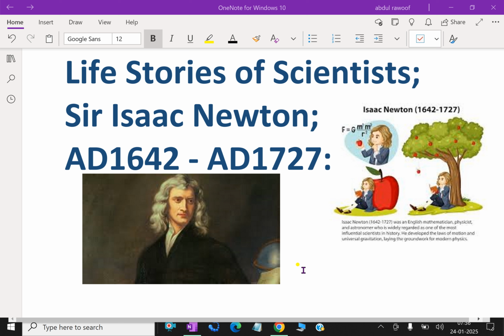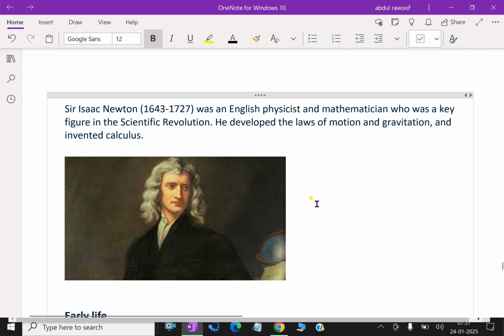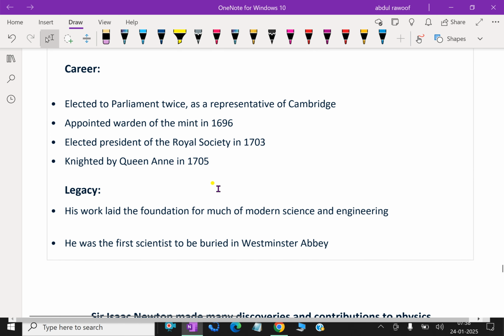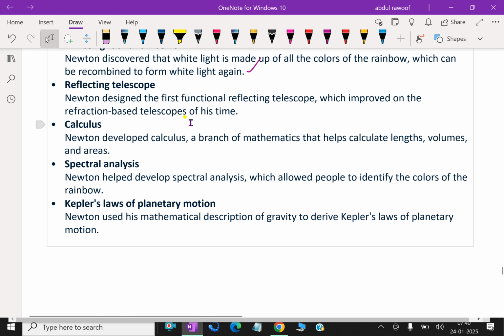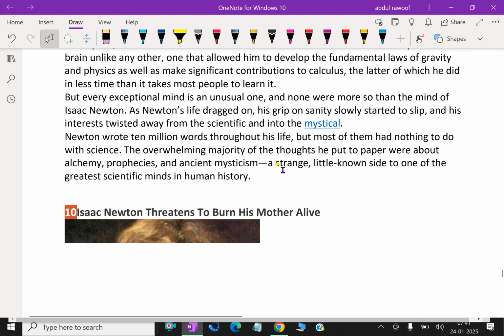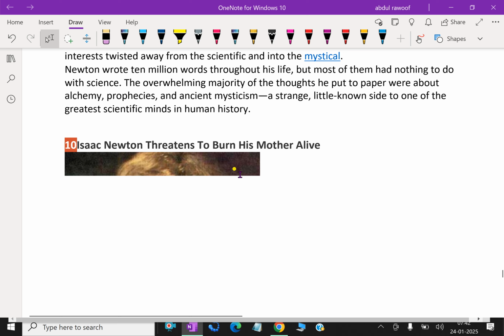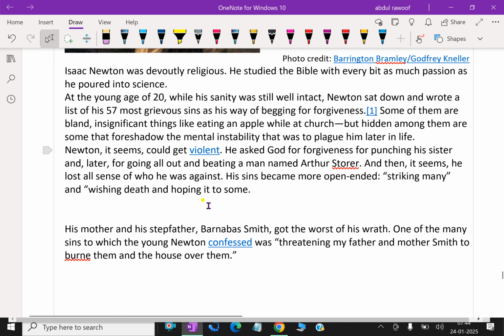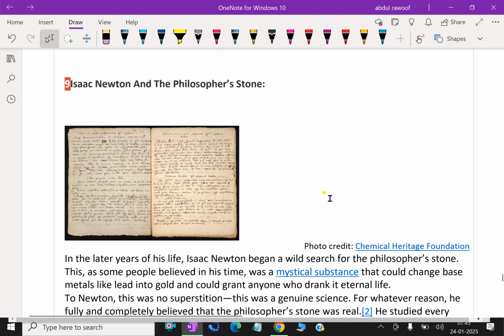Life Stories of Scientists; Sir Isaac Newton; AD1642 - AD1727 : - 16.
Isaac Newton was born to a widowed mother (his father died three months prior) and was not expected to survive, being tiny and weak. Shortly thereafter Newton was sent by his stepfather, the well-to-do minister Barnabas Smith, to live with his grandmother and was separated from his mother until Smith died in 1653.
Sir Isaac Newton (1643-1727) was an English physicist and mathematician who was a key figure in the Scientific Revolution. He developed the laws of motion and gravitation and invented calculus.